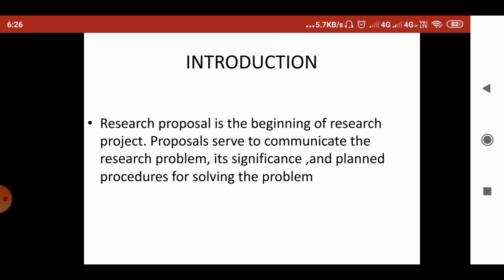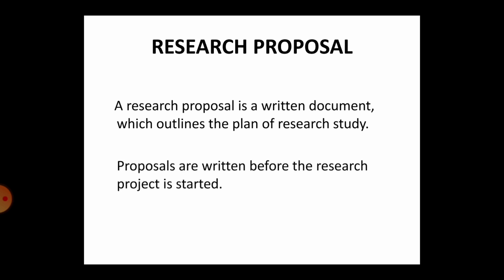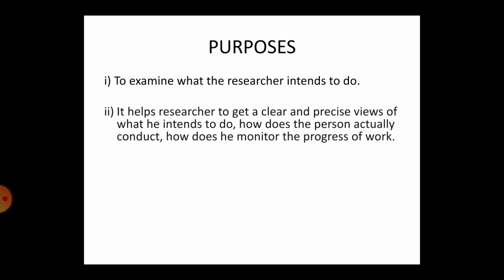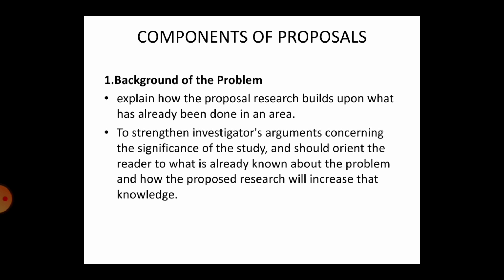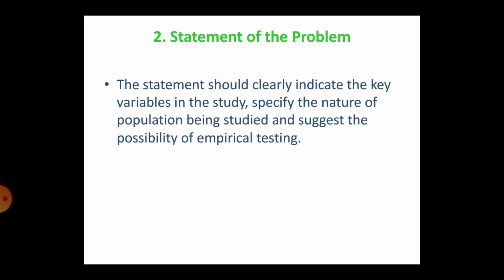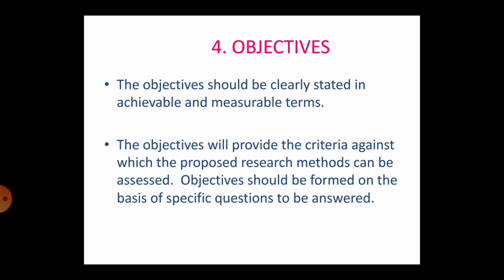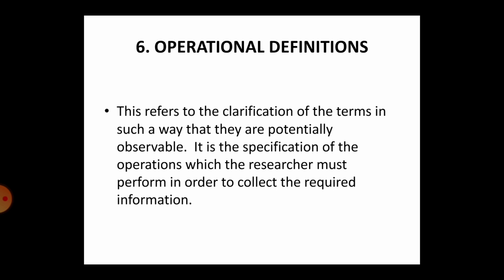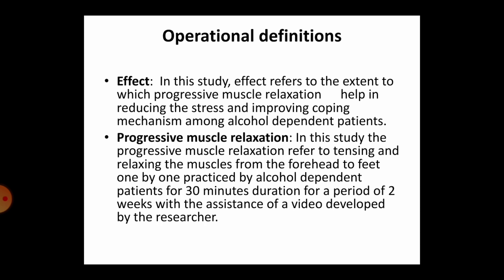Writing a Research Proposal Part 1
This video describes about how to write a research proposal for conducting study.  The topic is covered in two videos as part 1 and part 11.

Research proposal